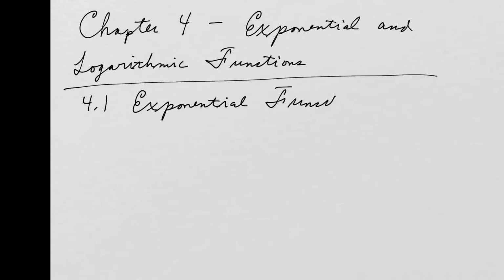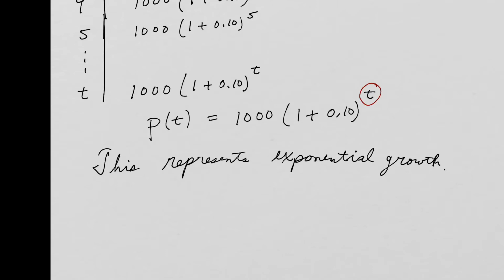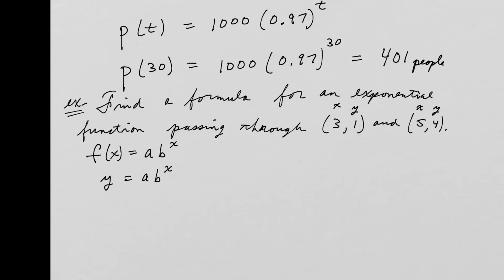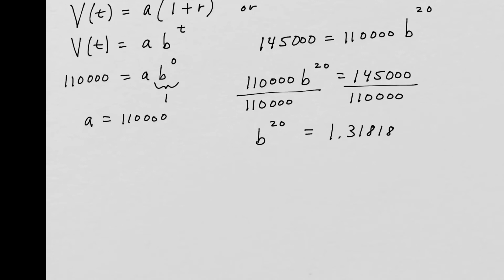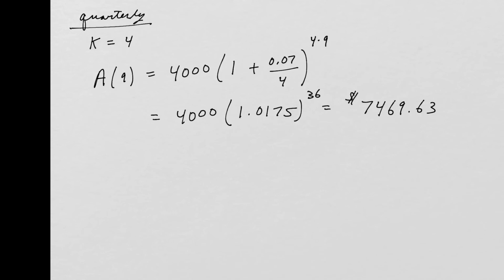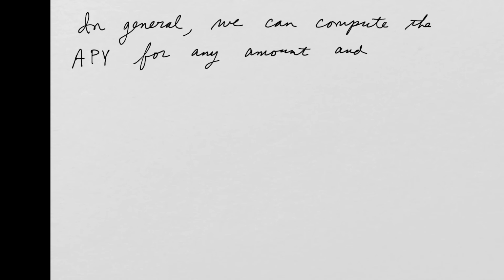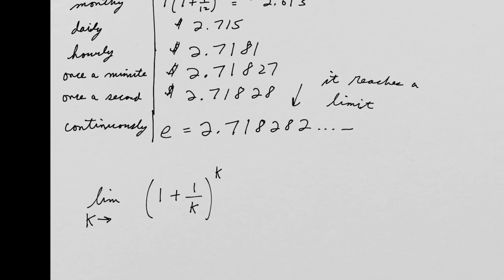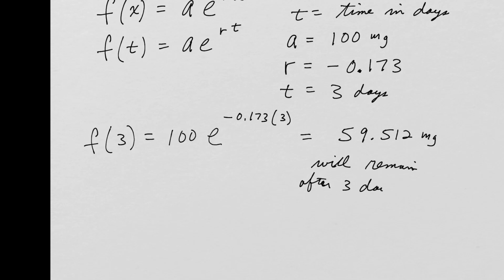Video Lecture Precalculus 41